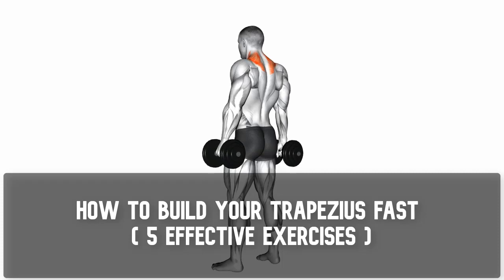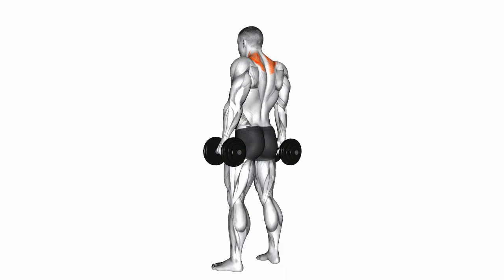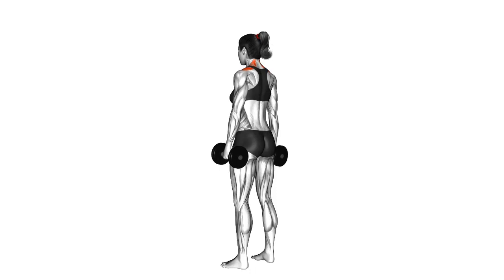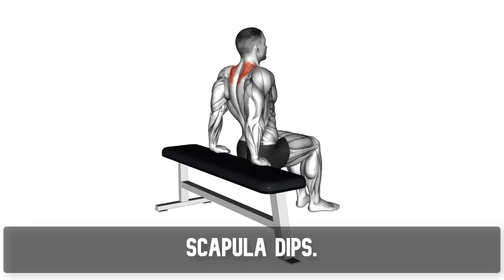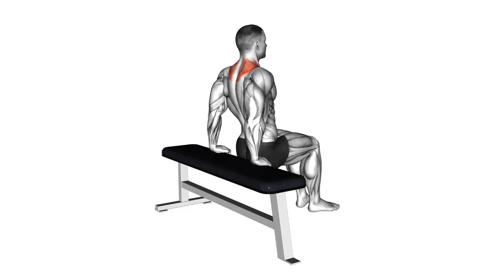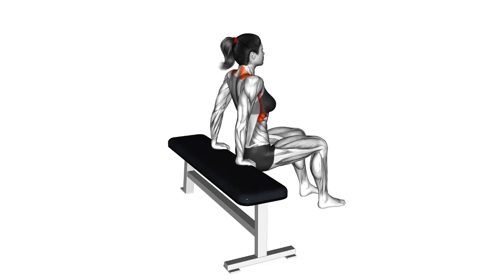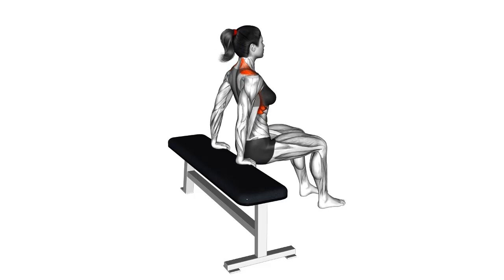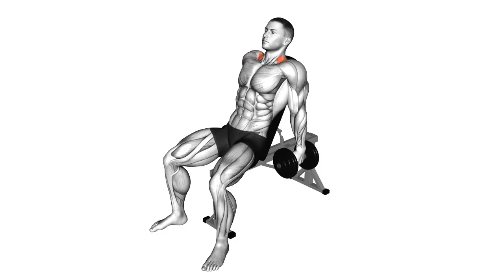How To Build Your Trapezius Fast (5 Effective Exercises) | Amazing Tips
Welcome to our muscle-building focused video, where we will share five highly effective exercises to help you develop your trapezius muscles quickly. If you're looking to enhance the size, strength, and definition of your trapezius, you're in the right place.

In this comprehensive workout guide, we will demonstrate each exercise with proper form and technique to ensure optimal results. Prepare yourself for an intense trapezius-focused session that will leave you feeling challenged and empowered.

Join us as we guide you through each exercise, providing expert tips and advice to optimize your trapezius muscle-building journey. Get ready to sculpt and strengthen your trapezius muscles, achieving a well-developed upper body and a more confident you. Let's get started on building those traps!

Performing exercises incorrectly or without proper guidance can lead to injury. It is crucial to listen to your body and only perform exercises within your personal capabilities and fitness level. Stop any exercise that causes discomfort, pain, or excessive strain.

By participating in this workout or following the exercises demonstrated, you assume all risks associated with the activities. The creators, producers, and distributors of this video disclaim any liability for any injury, loss, or damage incurred as a result of using or relying on the information and exercises provided in this video. Always prioritize your safety and well-being during any fitness routine.